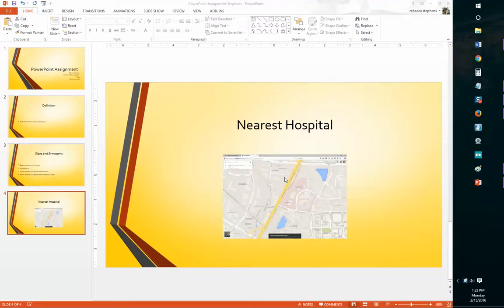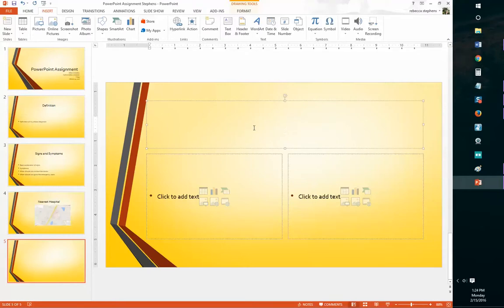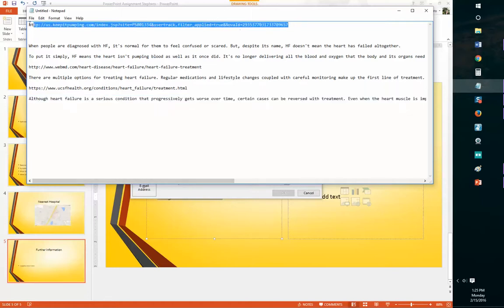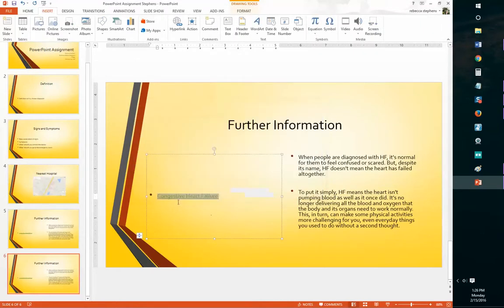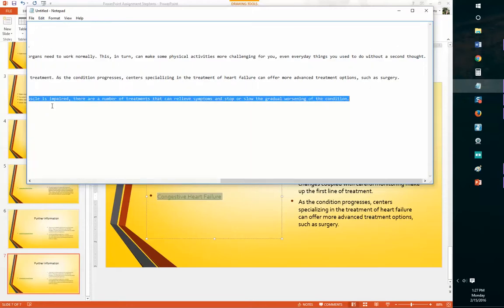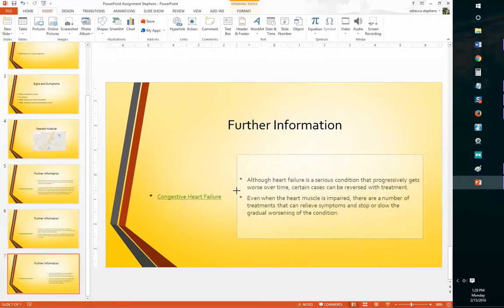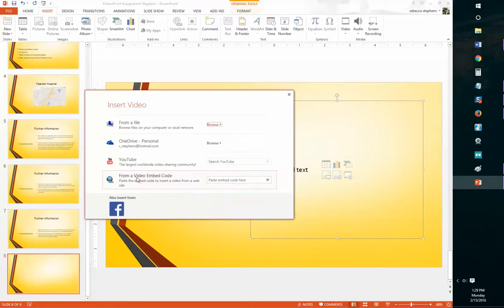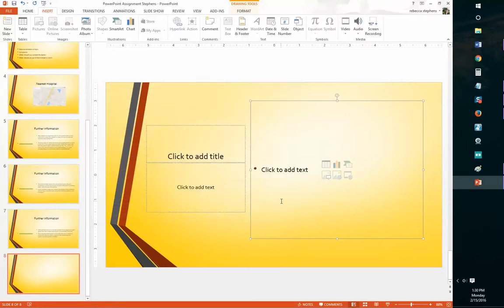CIS354 PP Homework Part 3